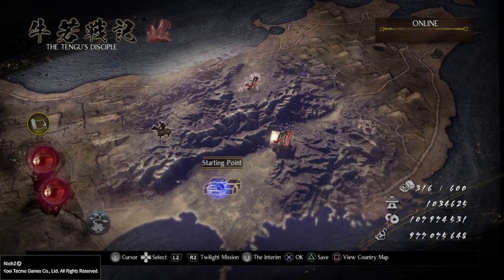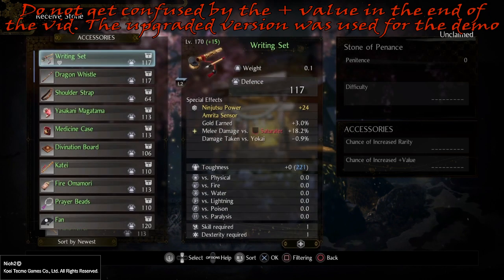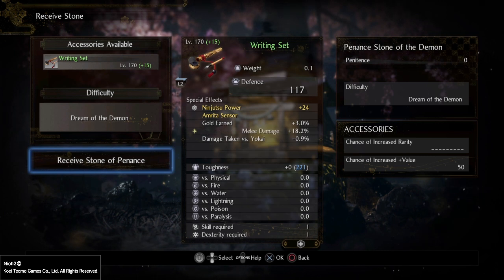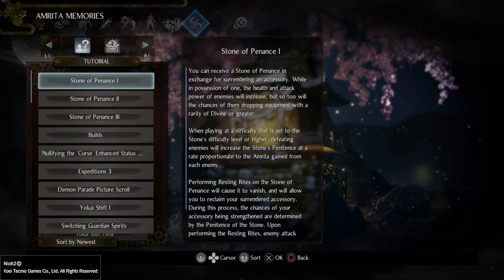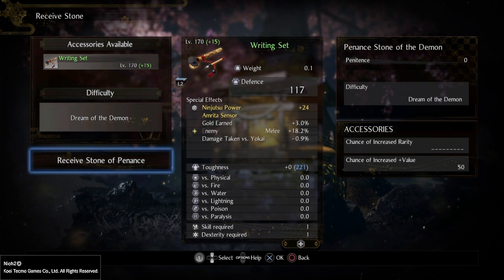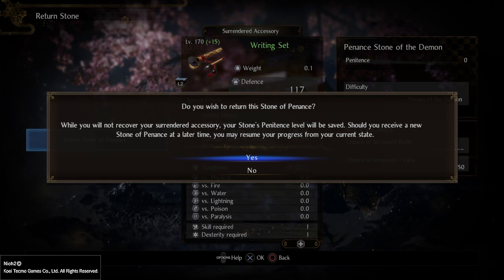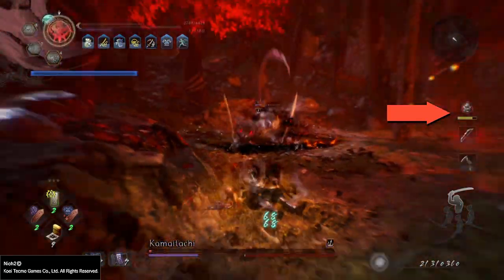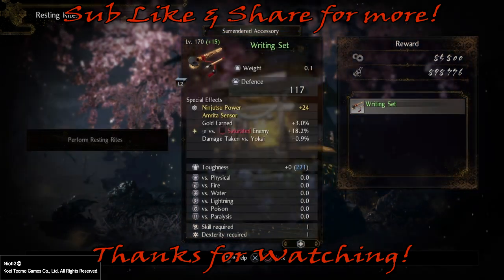NiOH 2 - Stone of Penance In-Depth (All Functions Explained)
Greetings Samurai

In this video I will be explained how the new "Stone of Penance" mechanic works and how you can make the best use of it. Watch the full length for the details.

I will be covering all I can get my hands on NiOH 2 - Darkness In The Capital!